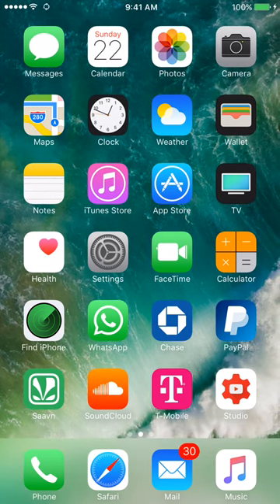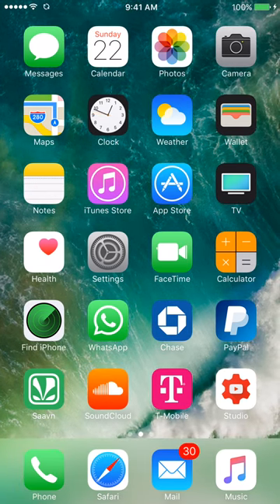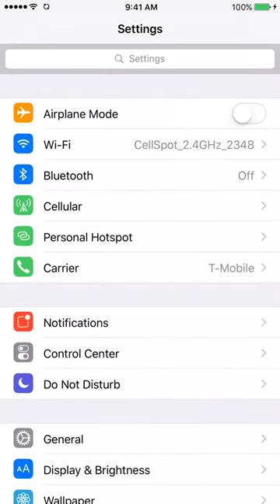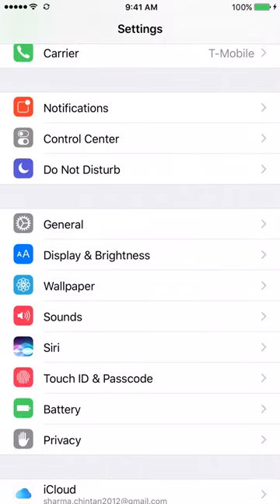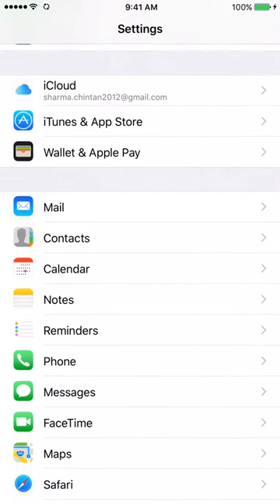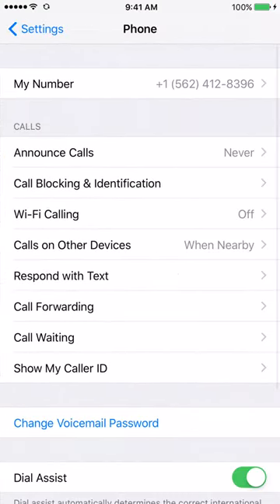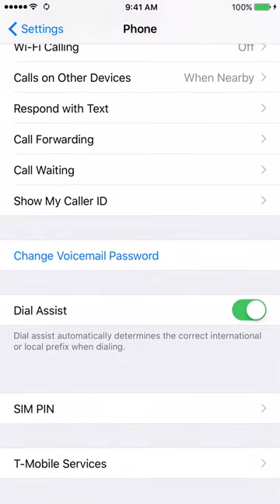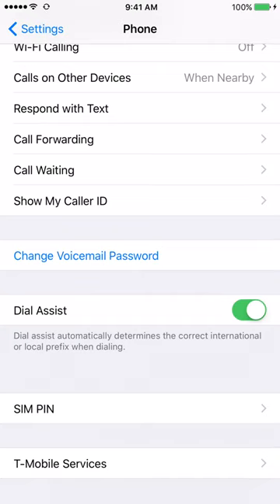How To Turn On Dial Assist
In this tutorial I am going to show how to turn on Dial Assist. Dial Assist is feature that allows your iPhone to automatically determine the correct prefix when your making an international phone call. Cheers.